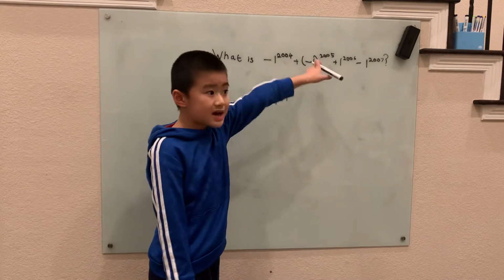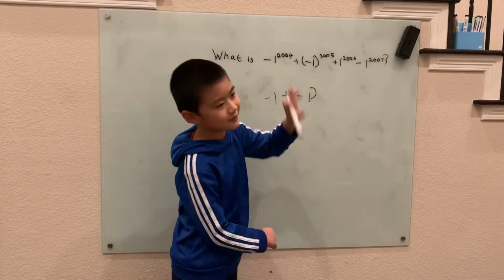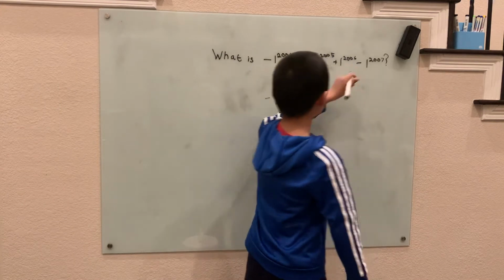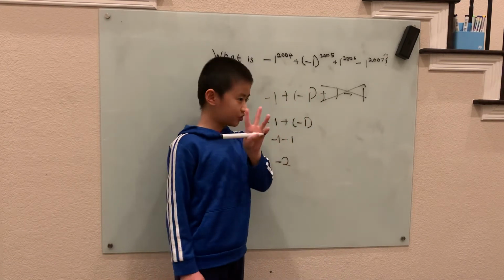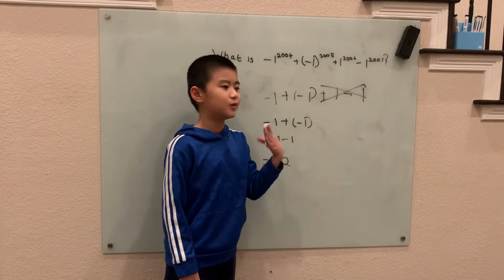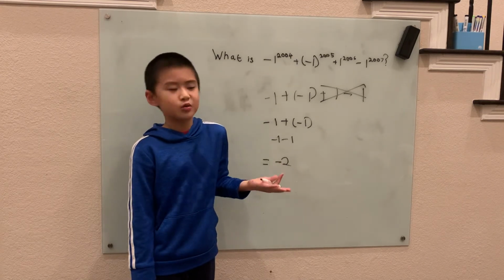What is -1^2004+(-1)^2005+1^2006-1^2007?